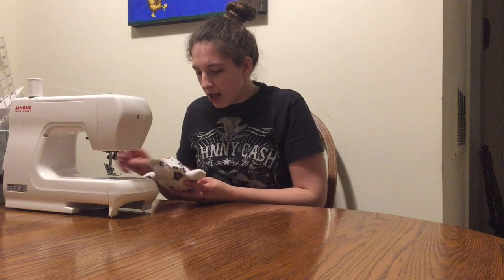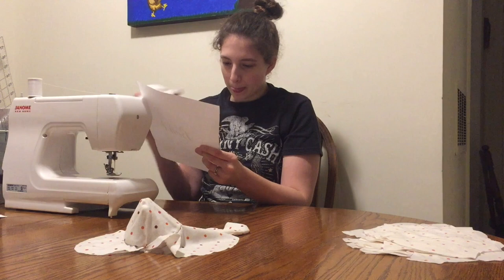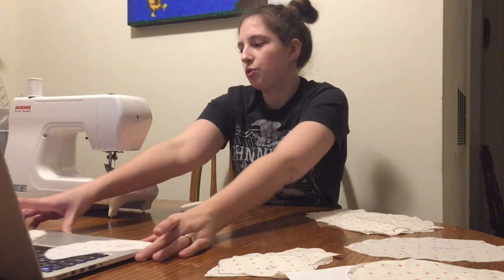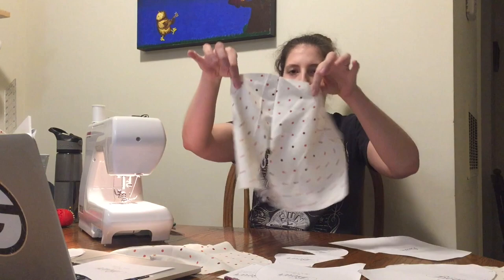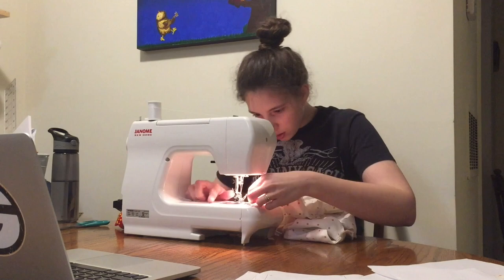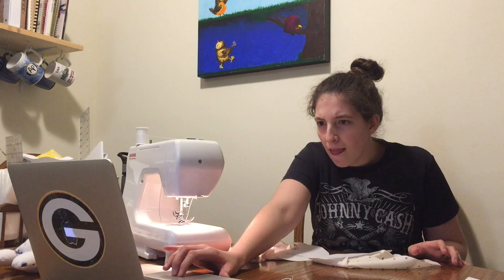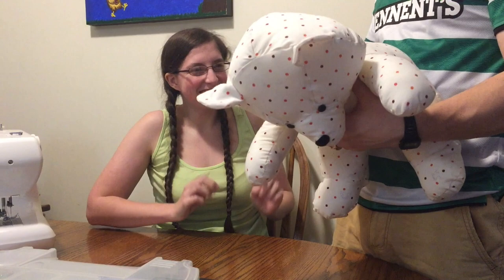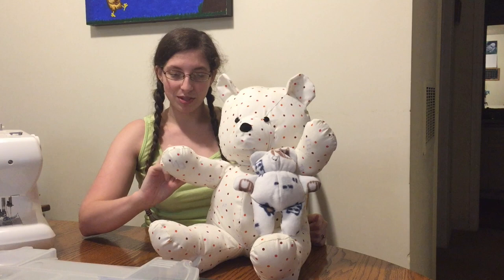Make A Teddy Bear With Me!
I attempt to make a teddy bear for the second time in my life and bring you along for the ride!